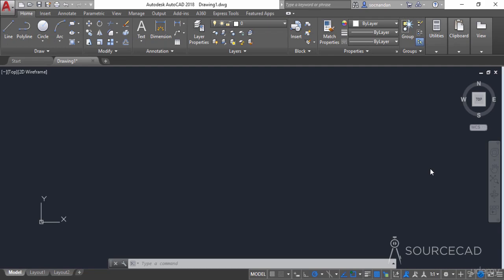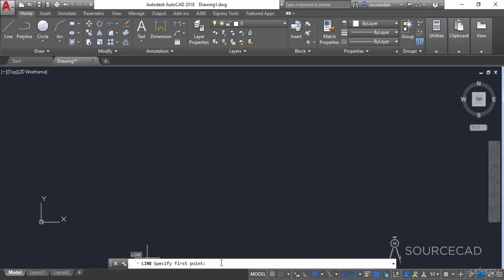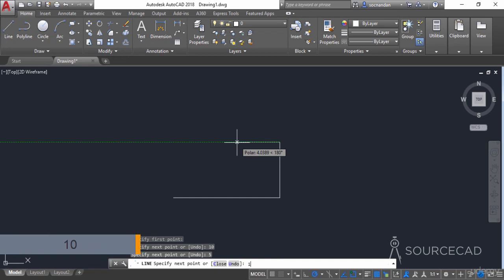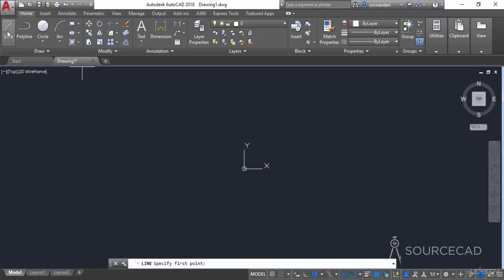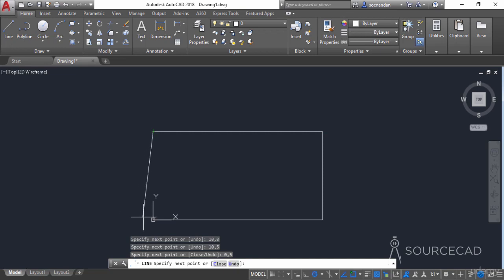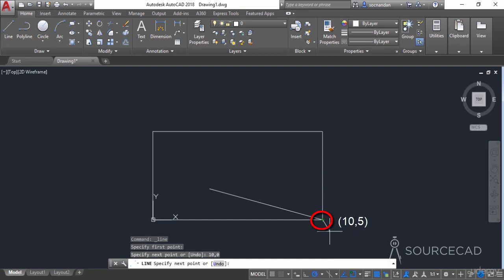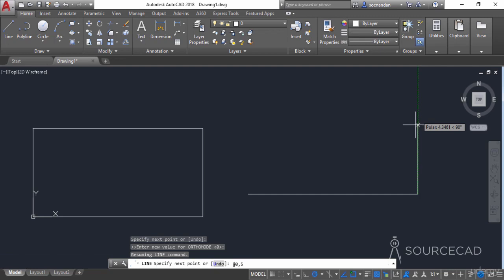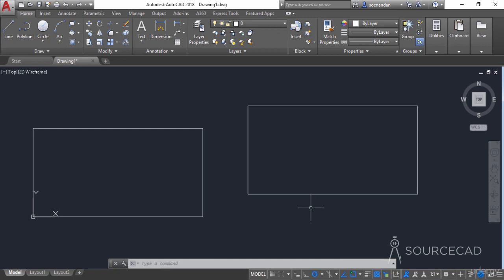CREATING DRAWINGS WITH AUTOCAD 2018 (PART 1 OF 10)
PART 1 - MAKING LINES